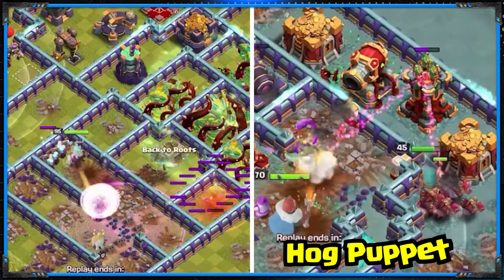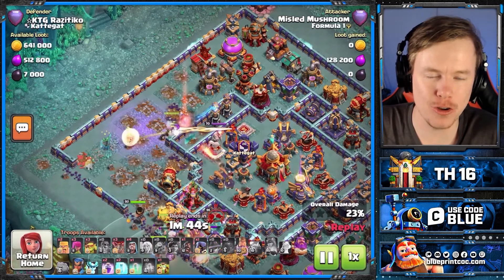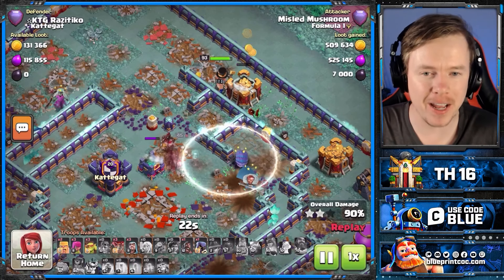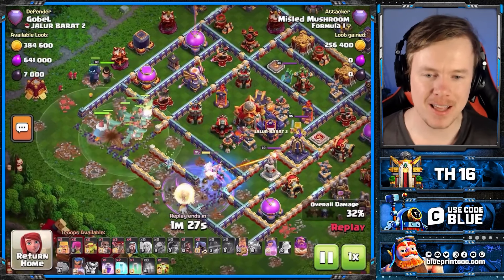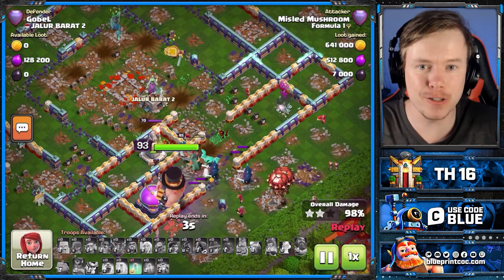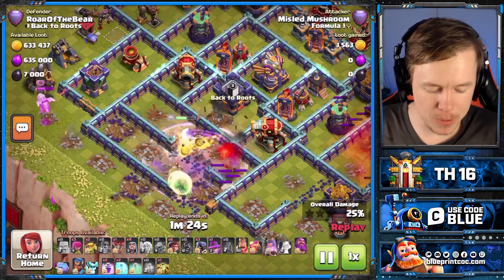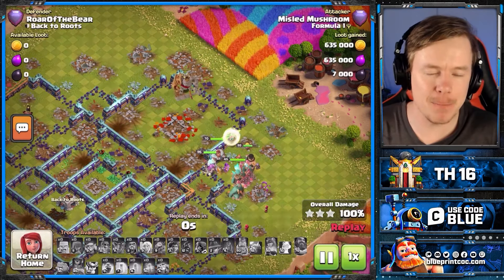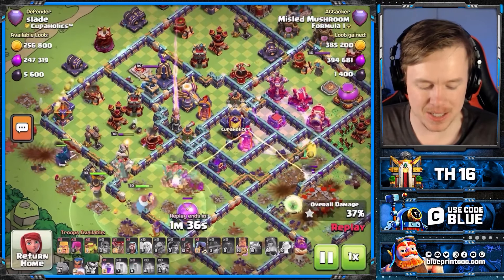HOG PUPPET + OVERGROWTH SPELL with QC ROOT RIDER is…BAD? | Best Attack Strategy TH16 Clash of Clans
▶️ The new hero equipment, Hog Puppet, and the Newest spell, the Overgrowth spell, both have the potential to be amazing with Queen Charge Root.

⏲️ Video Chapters:
00:00 Intro
15:47 First Attack with QC Root Rider
03:03 Second Attack on a Ring Base
05:48 Third Attack on a Box Base
08:24 Fourth Attack with this Army
11:28 Outro

🔵  Our Services!
        46 new bases each month, less than 1$ per base!

🔵  Creators Team!

ClashOn and...